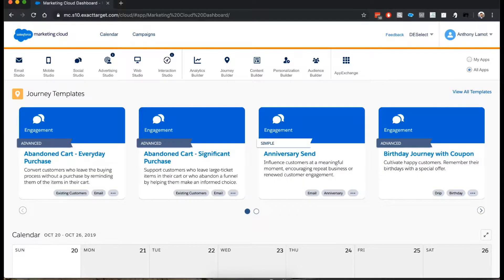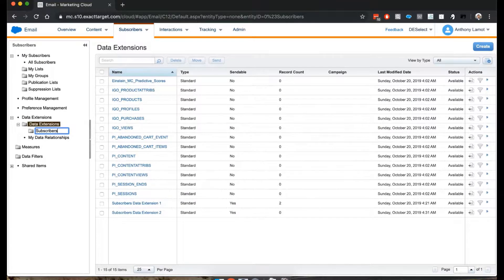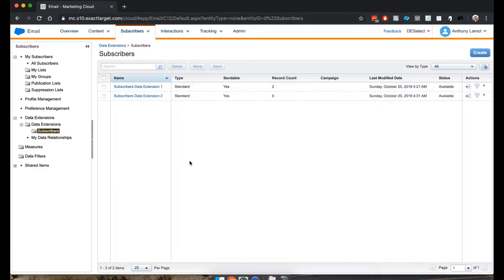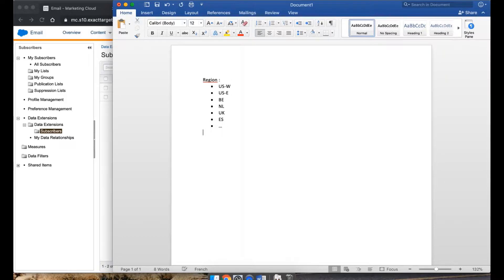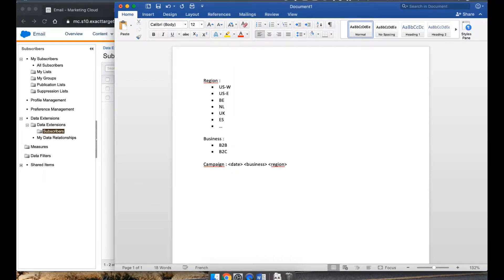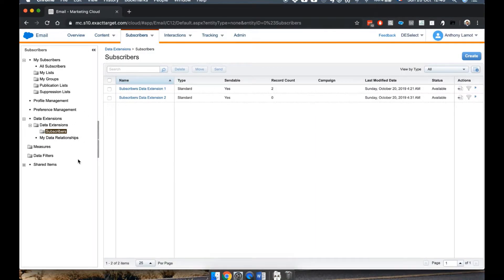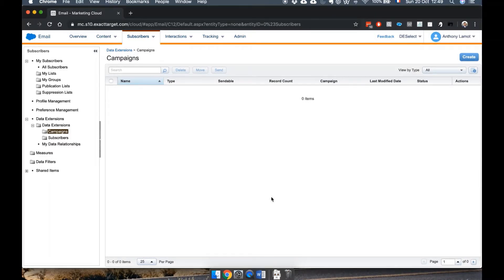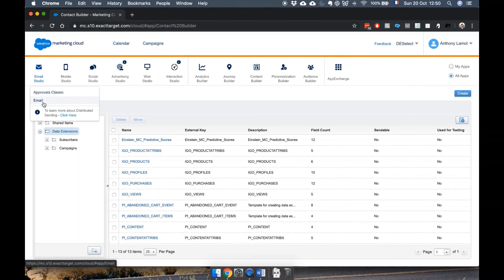How to create a Data Extension Folder (SFMC Data Tutorial #04)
In these how-to tutorials on managing data in Salesforce Marketing Cloud (SFMC), we would like to show you different techniques in SFMC that will make your life easier. We continue our series with the tutorial: How to create a Data Extension Folder.

Get our new eBook 'Your Data and Salesforce Marketing Cloud' for free